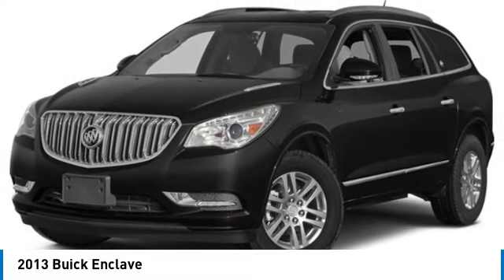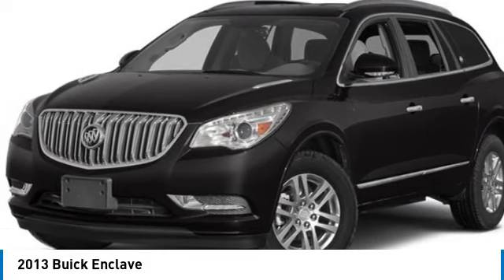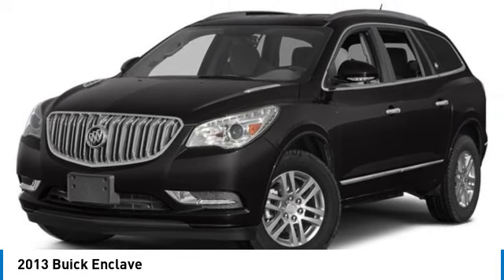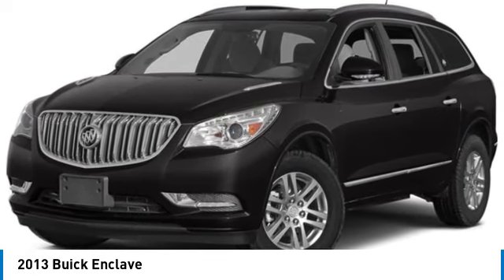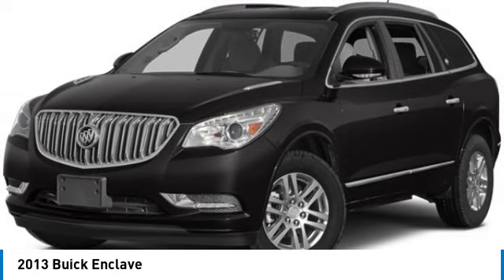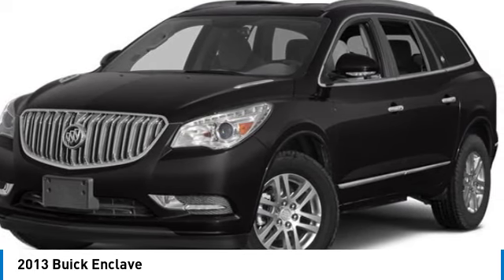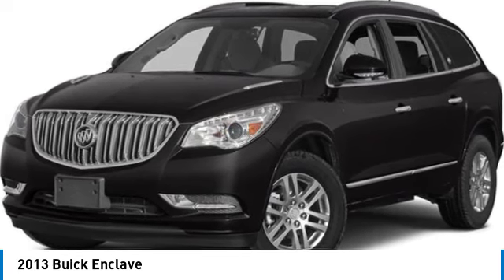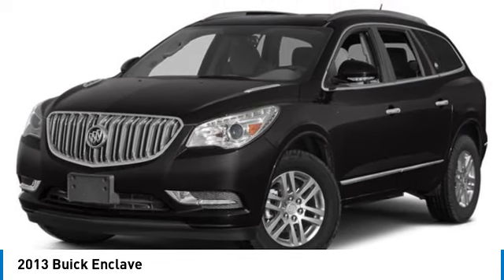2013 Buick Enclave Z1101A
2013 BUICK ENCLAVE Huntington, WV
Stock# Z1101A

IIHS Top Safety Pick. Only 75,429 Miles! Delivers 22 Highway MPG and 16 City MPG! This Buick Enclave boasts a Gas V6 3.6L/217 engine powering this Automatic transmission. WHITE DIAMOND TRICOAT, WHEELS, 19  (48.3 CM) CHROME-CLAD ALUMINUM, 9-SPOKE, WHEEL, 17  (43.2 CM) COMPACT STEEL SPARE WHEEL AND TIRE (STD).

*This Buick Enclave Comes Equipped with These Options *
TRANSMISSION, 6- SPEED AUTOMATIC, ELECTRONICALLY CONTROLLED WITH OVERDRIVE (STD), TIRES, P255/60R19-108S ALL-SEASON, BLACKWALL, MICHELIN (STD), SUNROOF, POWER tilt-sliding with additional skylight fixed glass aft of the sliding glass and sunshade, SEATING, 7-PASSENGER second-row captain's chairs, flat folding and SmartSlide access to third row, third row flat folding 60/40 split bench (STD), NAVTRAFFIC is available in over 130 markets and works with your vehicle's navigation system to give you detailed traffic data right when you need it most - while you're driving. You'll avoid traffic tie-ups, save time and gas by getting alternate routes, and, in some cases, receive traffic speed and drive-time information. Plus, you can use NavTraffic at the same time you're enjoying SiriusXM Satellite Radio. You'll find that once you start using NavTraffic, you won't want to drive without it., ENGINE, 3.6L VARIABLE VALVE TIMING V6 WITH SIDI (SPARK IGNITION DIRECT INJECTION), DOHC (288 hp [214.7 kW] @ 6300 rpm, 270 lb-ft of torque [364.5 N-m] @ 3400 rpm) (STD), CHOCCACHINO, PERFORATED LEATHER SEATING SURFACE, AUDIO SYSTEM, COLOR TOUCH NAVIGATION AM/FM/SIRIUSXM/HD RADIO WITH CD PLAYER, INTELLILINK 6.5  diagonal touch-screen display, includes Advanced Bose 10-speaker system, USB port, auxiliary input jack and rear audio controls with 2 headphone jacks (headphones not included), AUDIO SYSTEM FEATURE, BOSE PERFORMANCE ENHANCED PREMIUM 10- SPEAKER SYSTEM, AUDIO SYSTEM CONTROLS, REAR WITH HEADPHONE JACKS AND DISPLAY.

* This Buick Enclave is a Superstar! *
IIHS Top Safety Pick, KBB.com Brand Image Awards.

As reported by KBB.com: If you need 7- or even 8-passenger seating in a vehicle that is reasonably sized, gets good fuel economy and sells for $40,000, the 2013 Buick Enclave SUV is an excellent choice, especially if you want to impress your friends with a luxurious interior and elegant styling.

For a must-own Buick Enclave come see us at Dutch Miller Chevrolet Hyundai, 1100 Washington Ave, Huntington, WV 25704. Just minutes away!